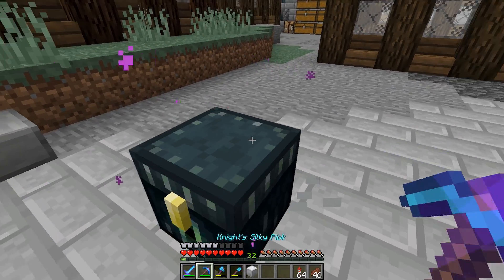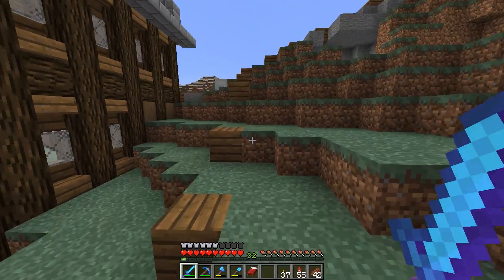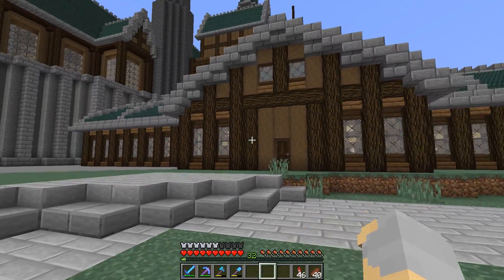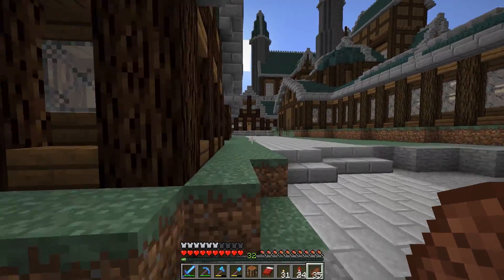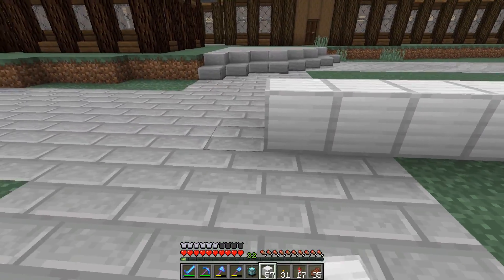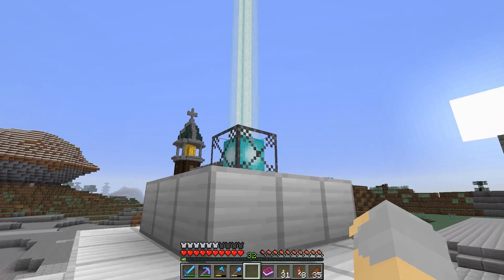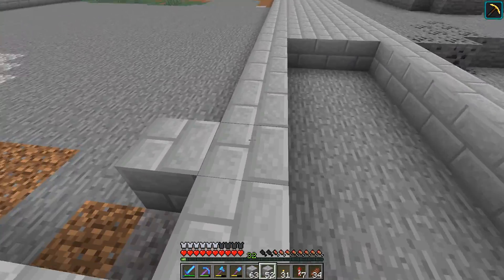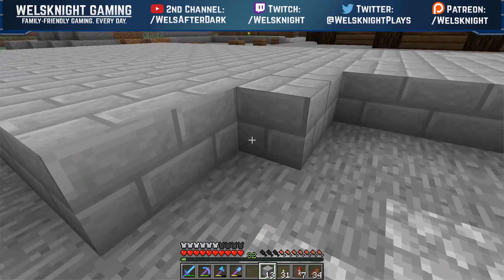Kingdoms II - Ep. 67: Filling Spaces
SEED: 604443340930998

WORLD DOWNLOAD (S2 Ep. 50)